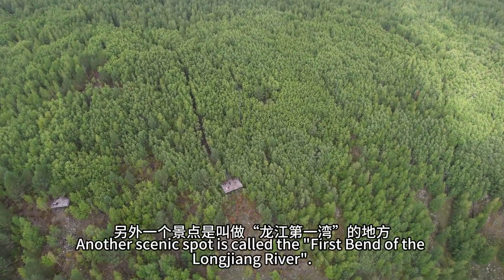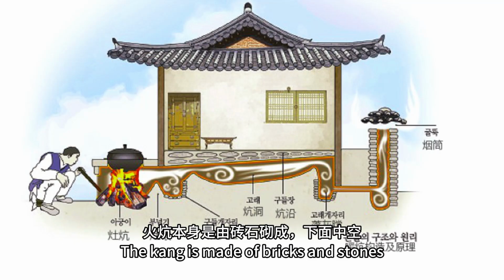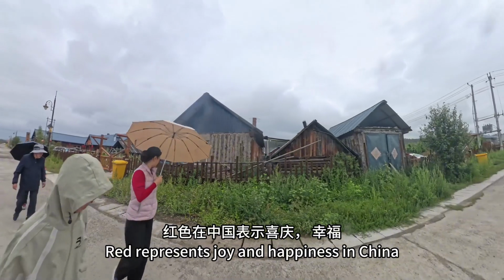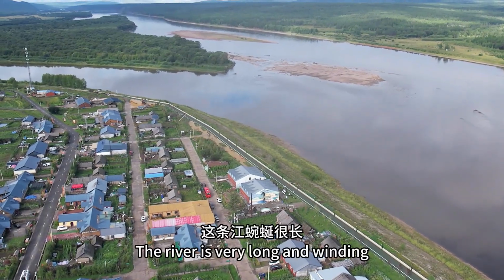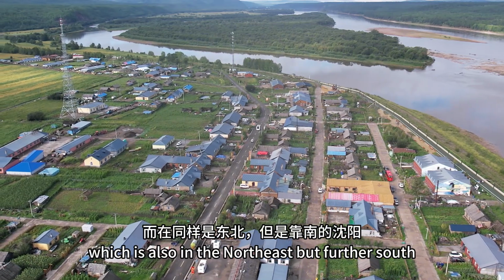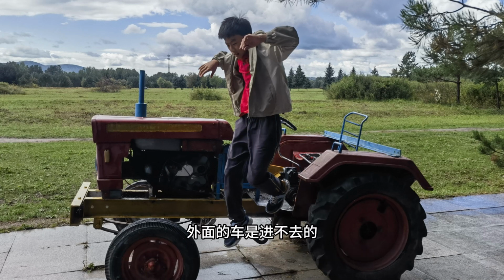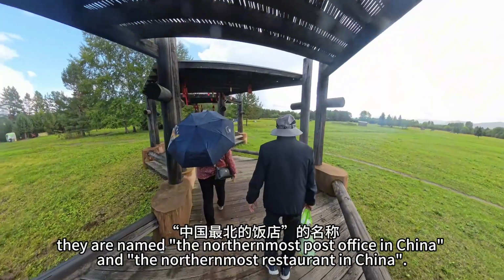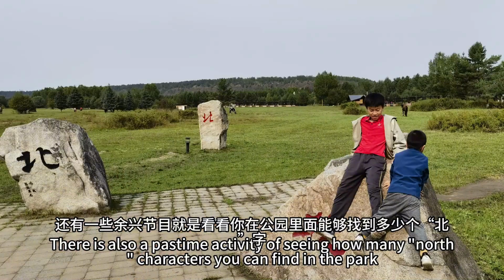Mohe China family travel 2/4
Mohe is the northernmost city in China. Our family's trip lasted for 3 days and 2 nights. We stayed in Beihong and Beiji villages. The video introduces our trip and introduces some Chinese culture, history and customs. At the end of the video, there is a Chinese style Chinese song MV we created based on this trip. I hope you like it.